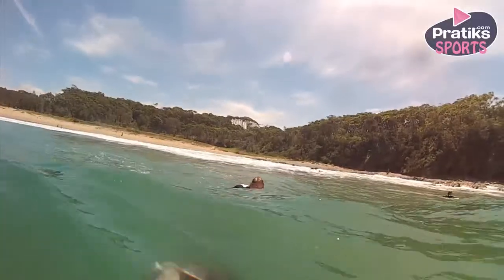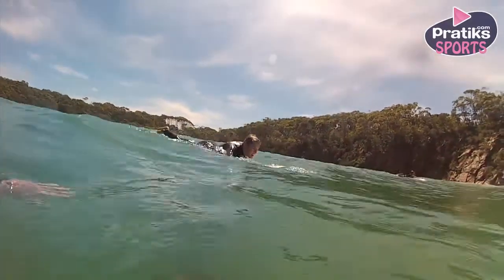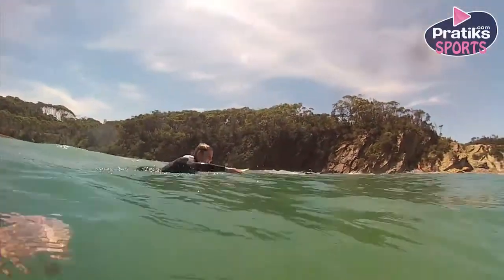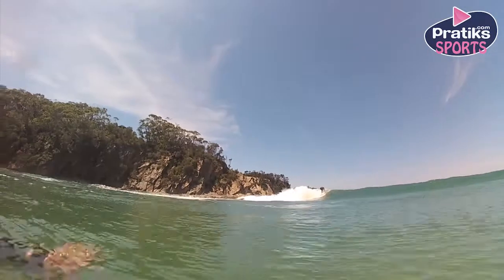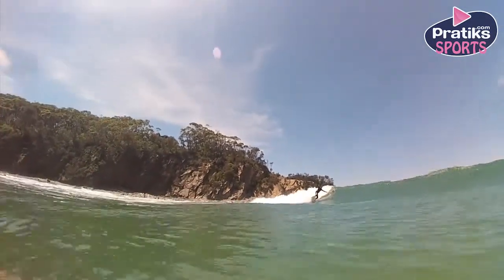Surf - How to do a bottom turn frontside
The bottom turn is generally the first maneuver a surfer makes when catching a
wave.
As the name suggests, a bottom turn is made when the surfer reaches the bottom
of the wave. The purpose of a bottom turn is to change direction so that you are
going along the wave, rather than directly in to shore.
There are two types of bottom turn: front side and back side.
Front side
A front side bottom turn is when you want to head along the wave with your back
to the shore, facing the wave.
When you reach the bottom of the wave, bend your knees, turn your shoulders to
face where you want to go and put your weight on your toes.
When you are the facing the desired direction, straighten your posture back up to
your original position

&nbsp;